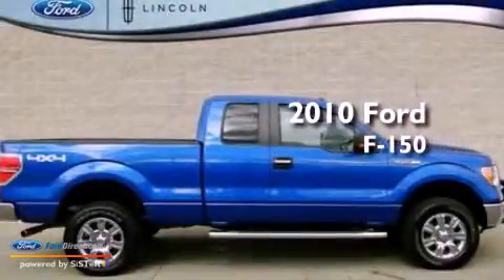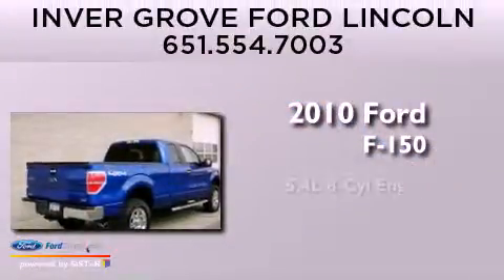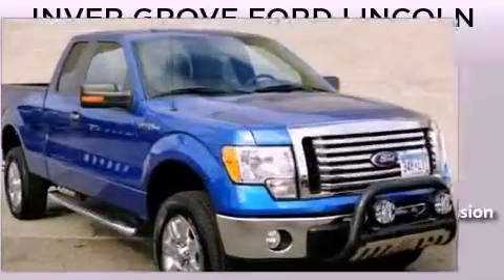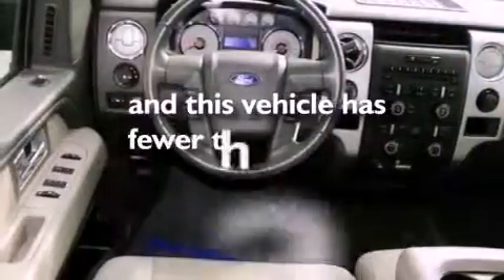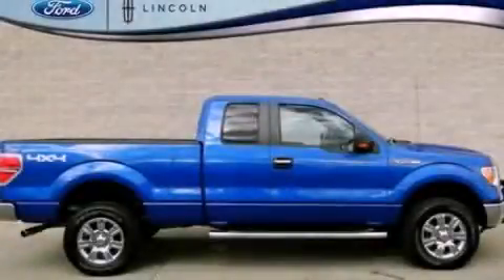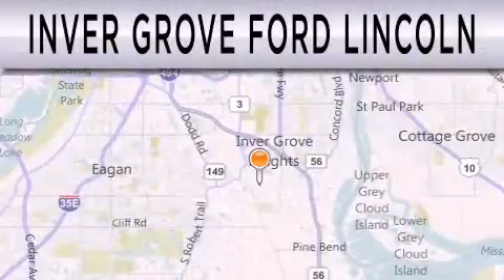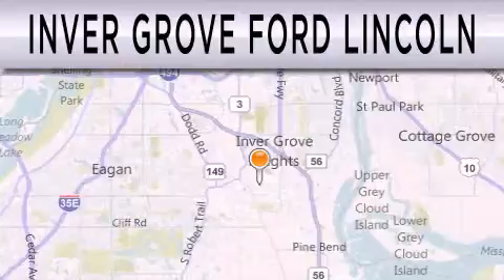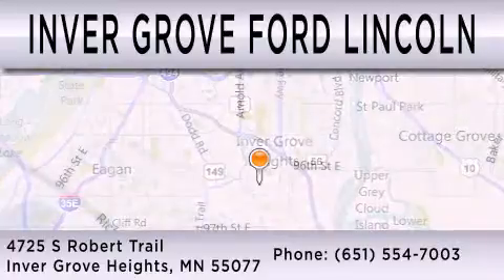2010 FORD F-150 Inver Grove Heights MN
Year : 2010
 Make : FORD
 Model : F-150
 Engine : 5.4L V8 24V MPFI SOHC FLEXIBLE FUEL
 Trans . : 6-SPEED AUTOMATIC
 Exterior : BLUE FLAME METALLIC
 Miles : 24,211
 Interior : MEDIUM STONE
 Stock : 306446A